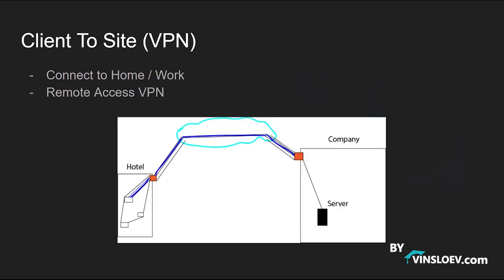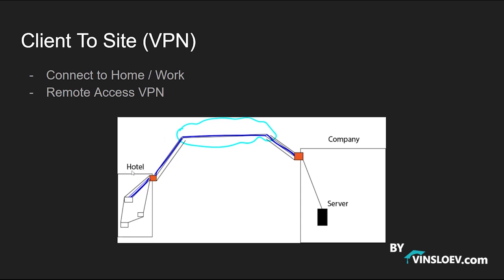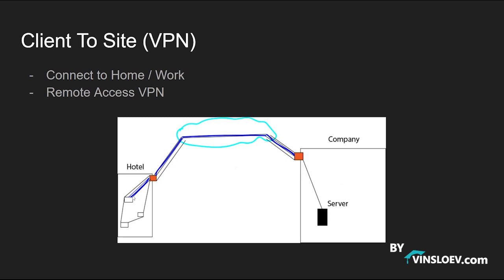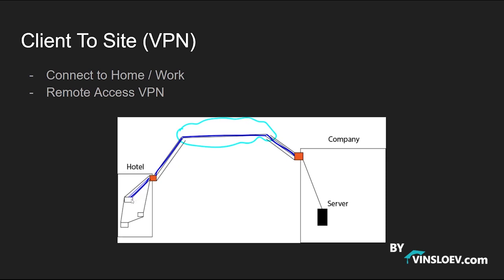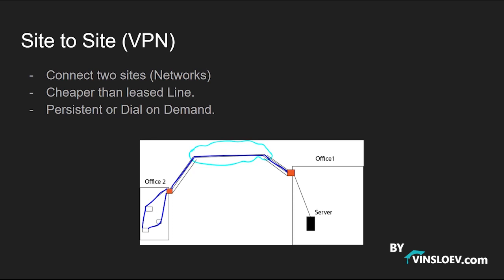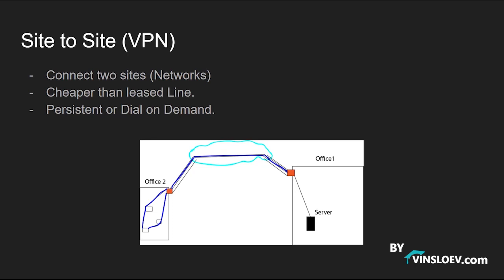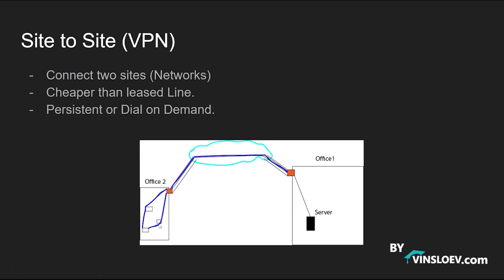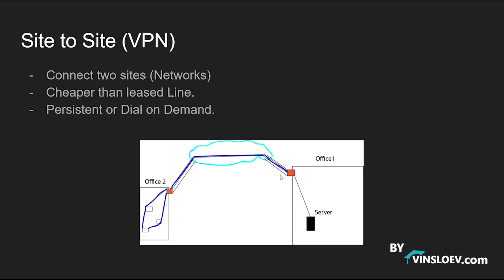VPN tunneling & their types